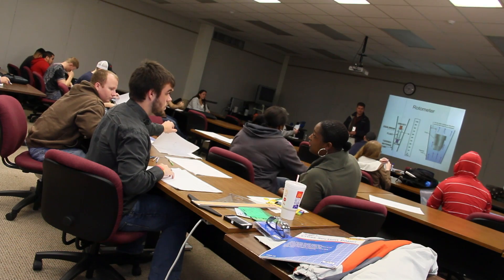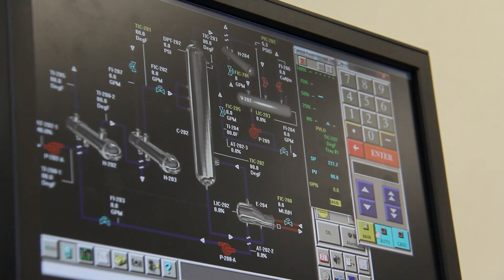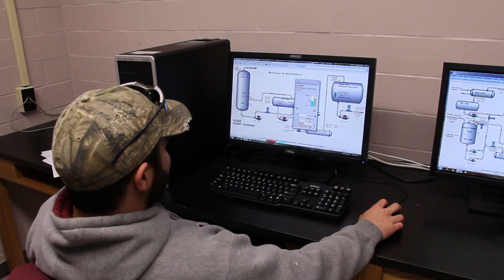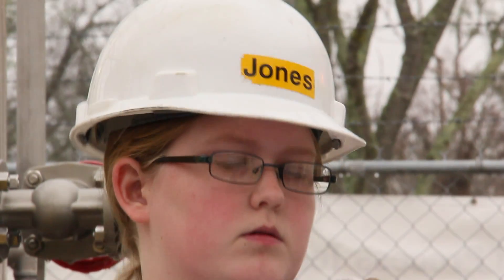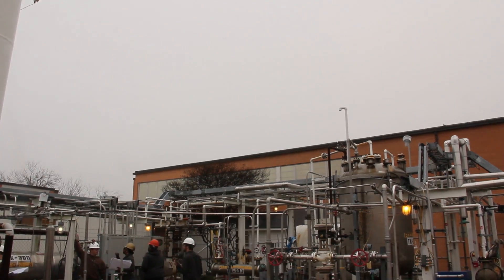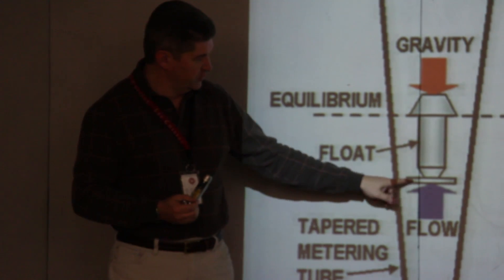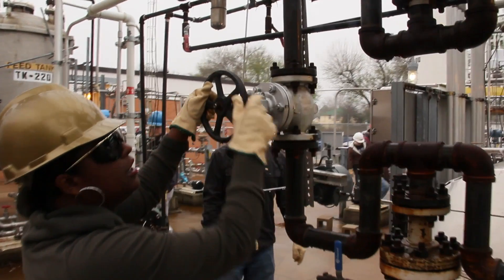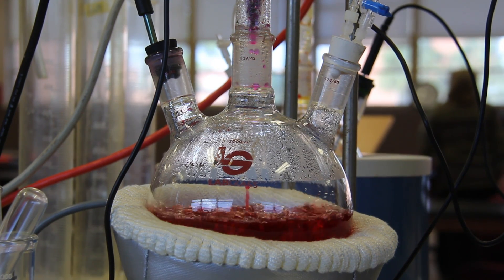Lee College: Process Technology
To learn more about Process Technology at Lee College, please